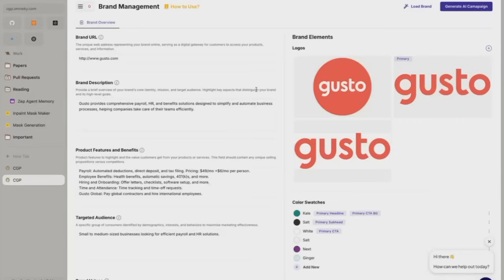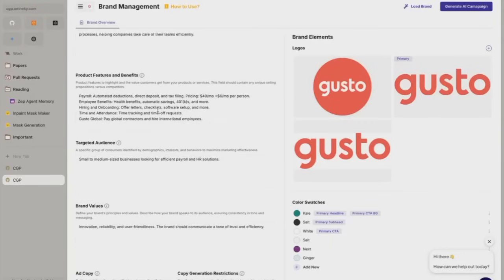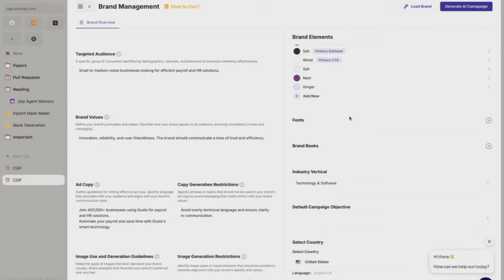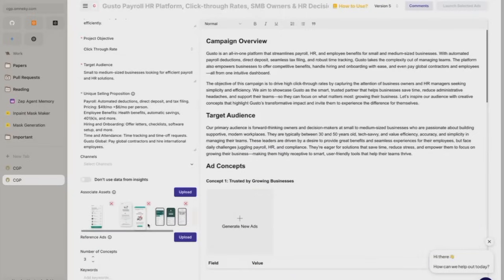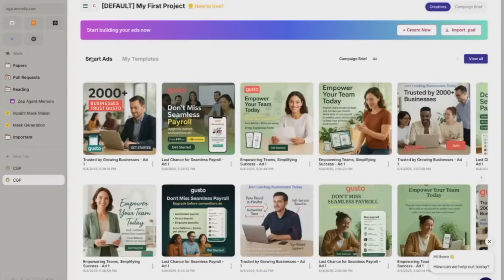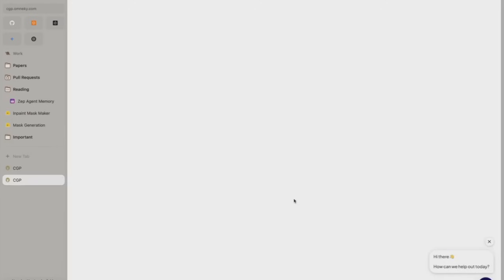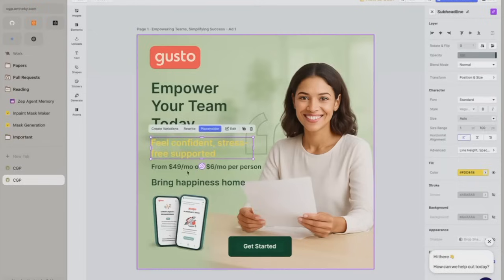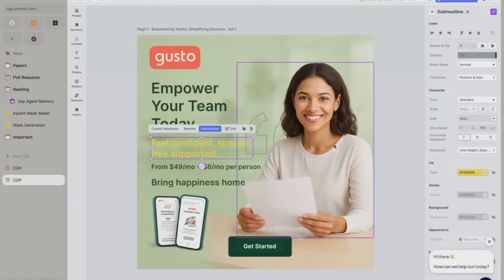Omneky Product Walkthrough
Omneky's AI Engineer, Karan Acharya, walks through how Omneky automatically pulls in your brand, generates a ton of custom creative, and lets you edit the ad creative, all in one platform.